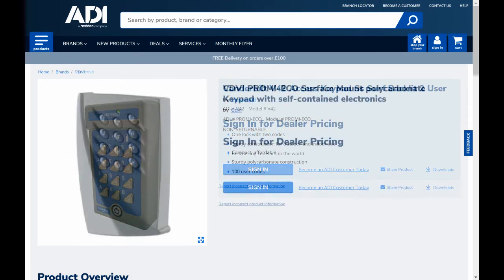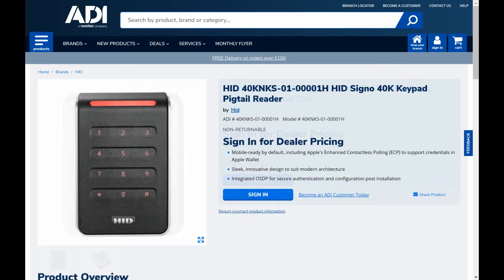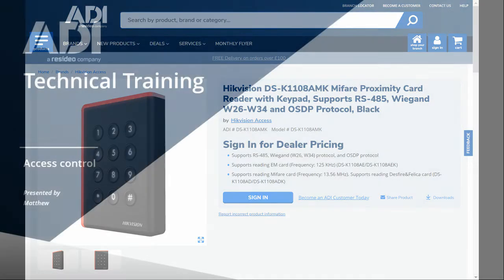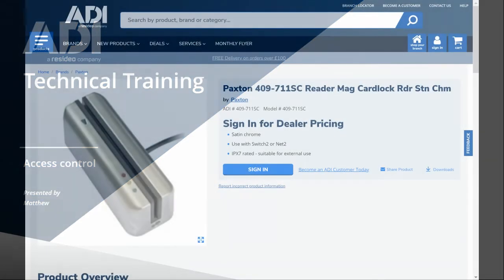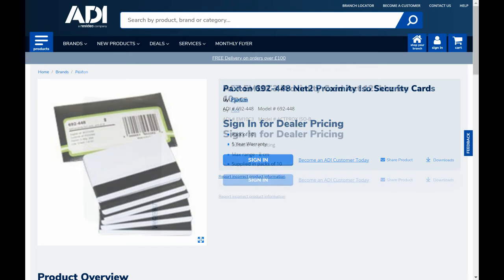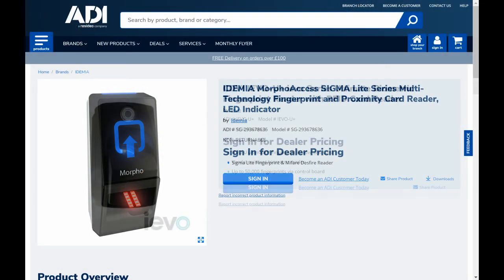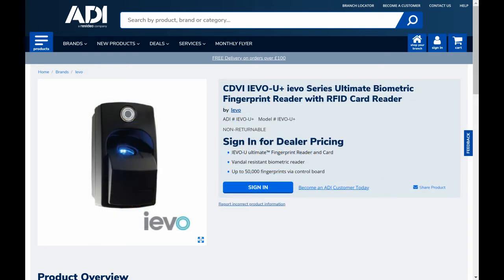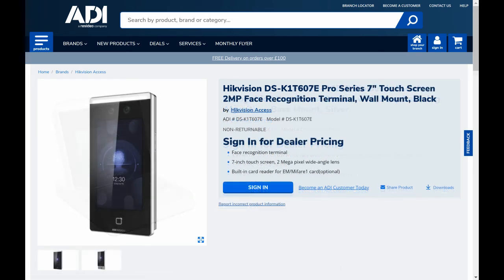Access Control Basics EP1 Starting with EAC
ADI technical support training for a basic understanding of access control.

In this video, we will discuss what access control is, the technologies behind access control, how to implement them, and the devices you would use.